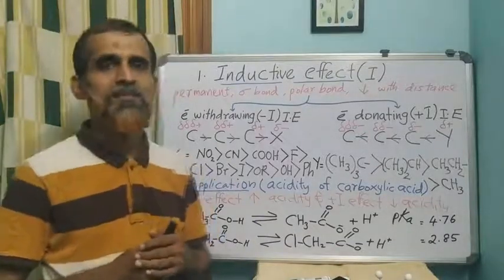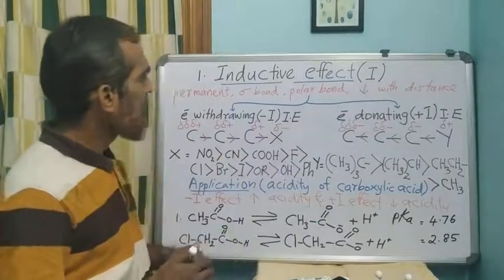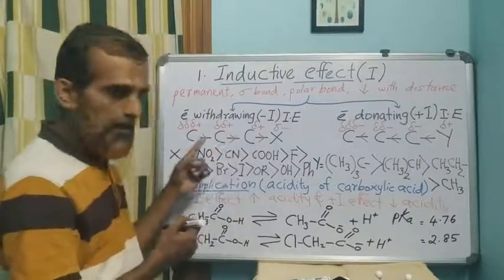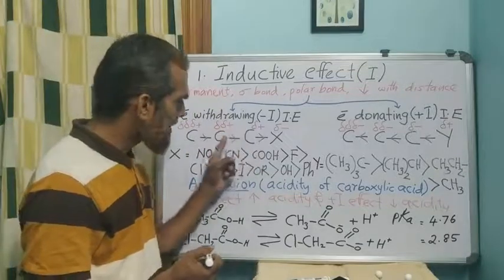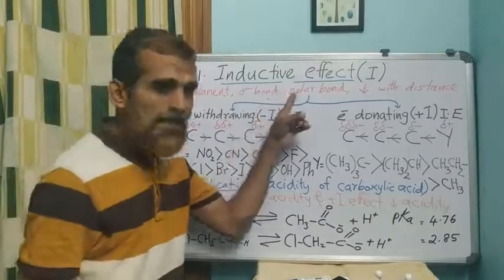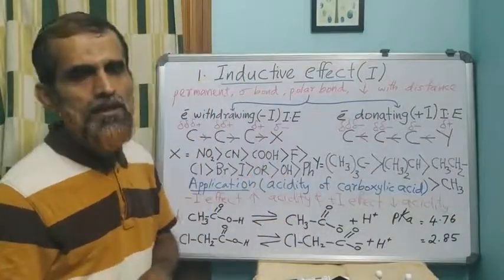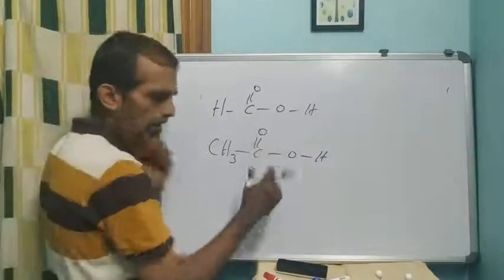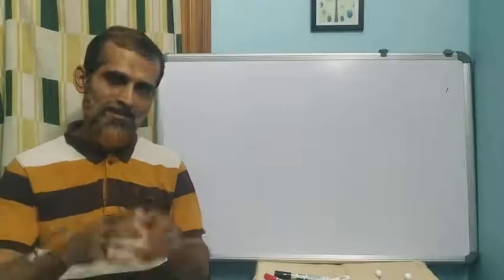Inductive effect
Third sem complementary chemistry